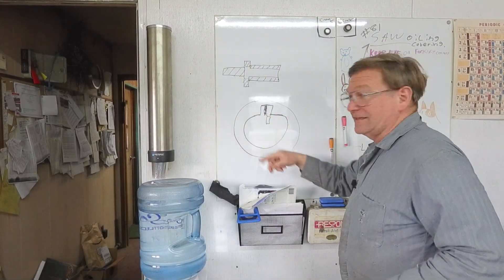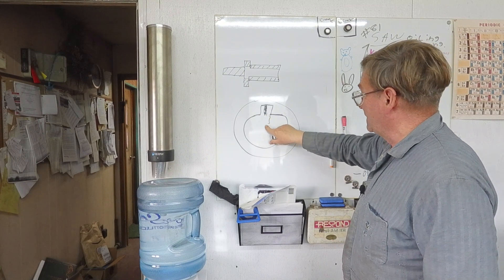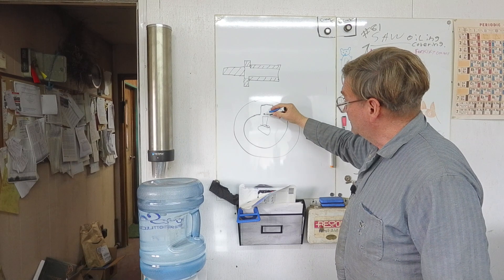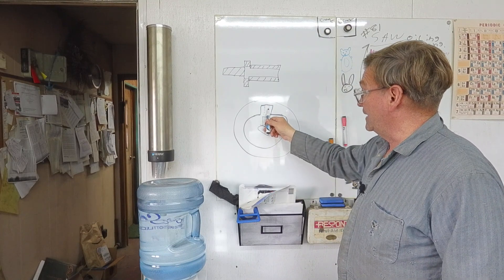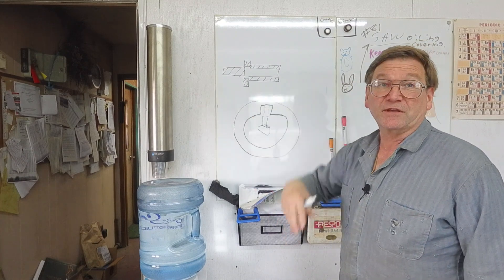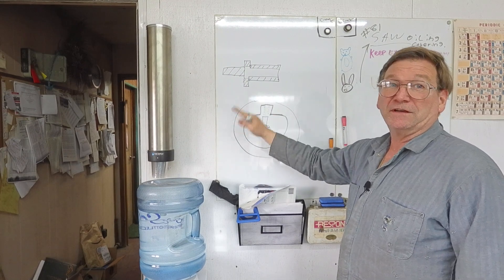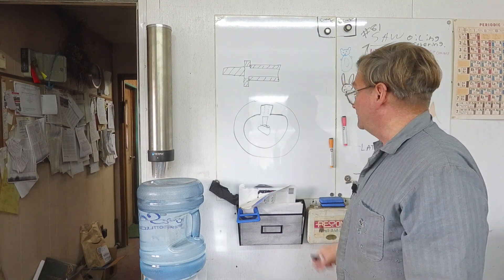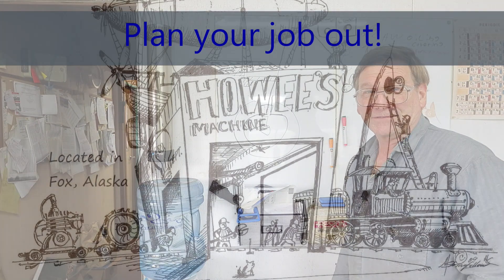Machinist's Minute(s): Addendum to cutting keyways with shapers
There's more than one way to make a part, and don't forget it.